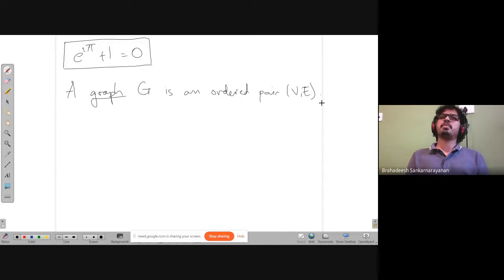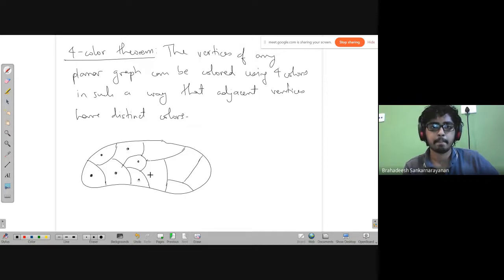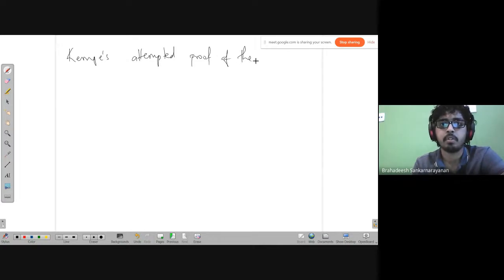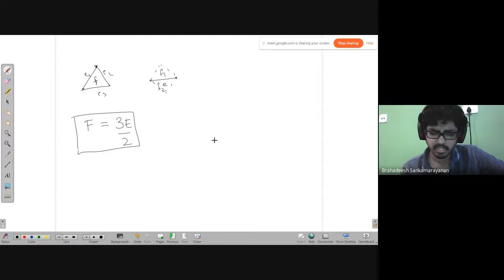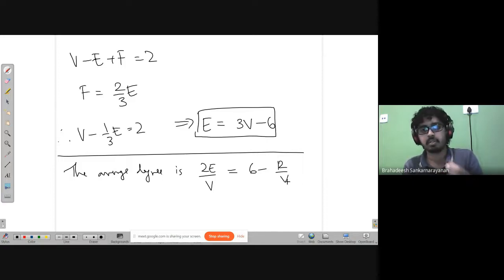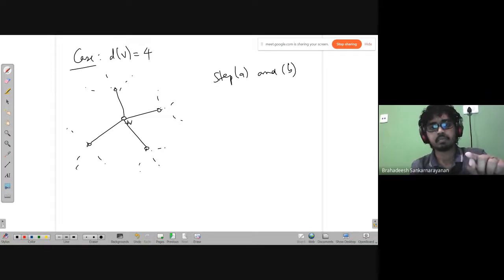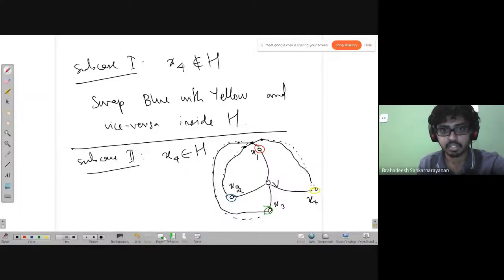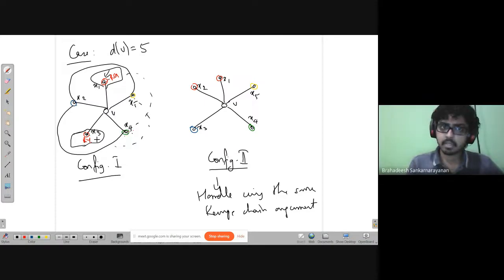Four Colour Theorem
Club Talk 3:

We hope everyone is safe and healthy.

The Maths Club is delighted to present you with the club talk on topic - "Four Colour Theorem". To address the talk, we have Alumni of the Institute Mr. Brahadeesh Sankarnarayanan.

Abstract of the Talk by the Speaker : The Four-Colour Theorem is a classical graph colouring problem of great interest: the colloquial version states that the countries in "any" map of the world can be coloured using four colors in such a way that no two adjacent countries receive the same colour. In this talk, I will talk about some of the historical and mathematical aspects of this problem.

About the Speaker: Brahadeesh Sankarnarayanan is an alumnus of the Department of Mathematics from the batch of 2012–17. He considers one of the highlights of his time at IISER Bhopal to be the weekly Sunday night Math Club discussions, both as a participant and as a coordinator. He is currently into the fourth year of his PhD in Mathematics at IIT Bombay, where he is working in the broad area of Combinatorics and Graph Theory.